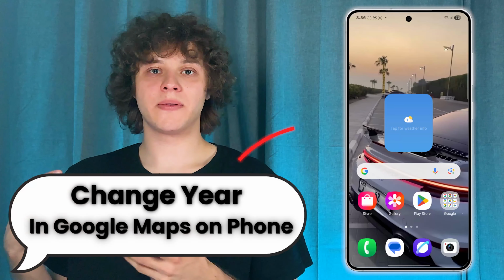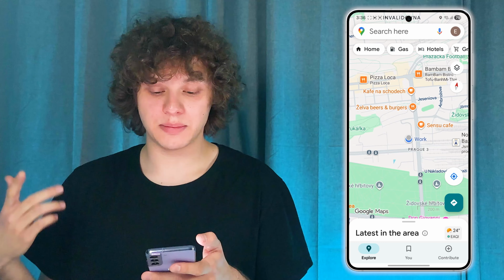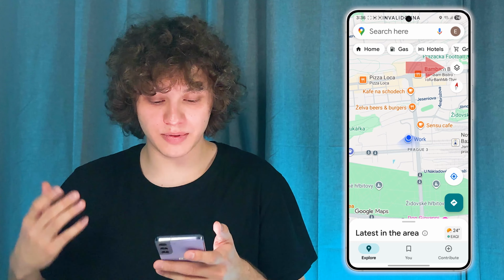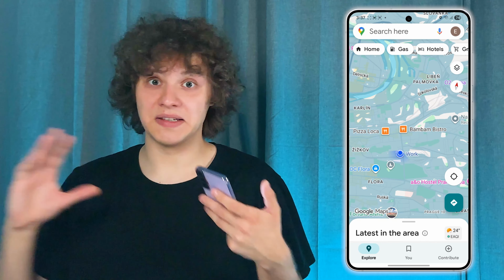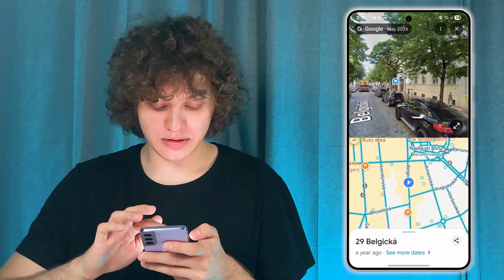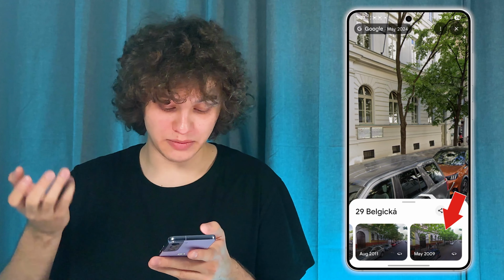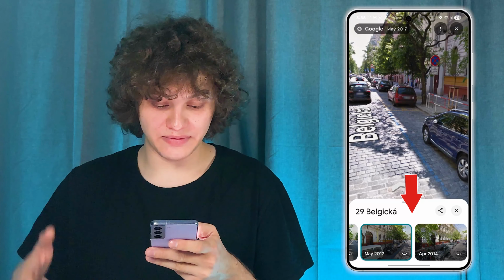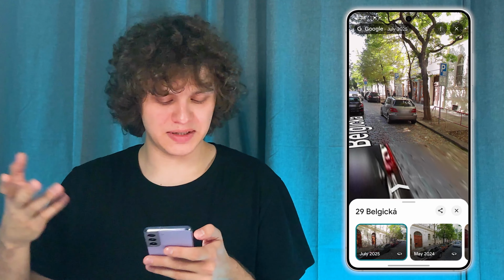How To Change Year In Google Maps on Phone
Want to see how a place looked in the past? In this video, I’ll show you step by step how to change the year in Google Maps on your phone. You’ll learn how to use Street View’s timeline feature, switch between different years, and explore older photos of streets and locations directly from your Android or iPhone.

👉 This video also covers the following topics:
👉 How to Change Year in Google Maps Street View on Phone
👉 Step-by-Step Guide to Viewing Past Street View Photos
👉 Google Maps Tips & Tricks for Using the Timeline Feature
👉 How to Explore Older Images of Locations on Mobile
👉 Time Travel in Google Maps to See How Places Changed

Discover the history of any location with Google Maps directly on your phone.